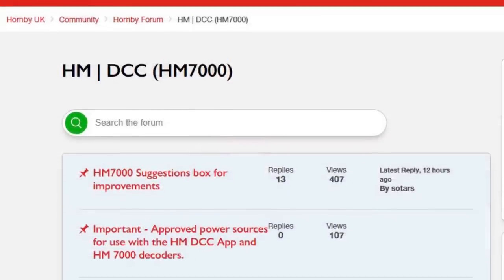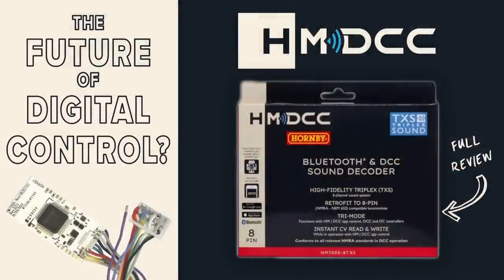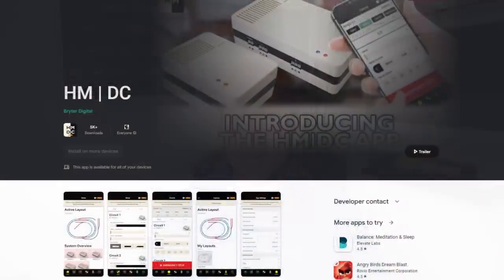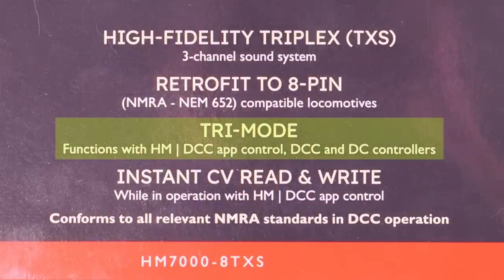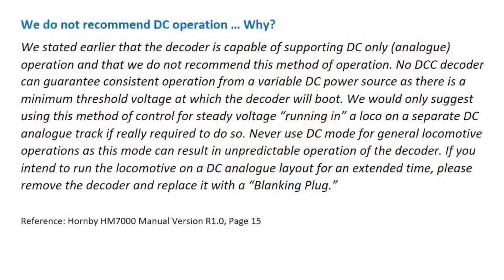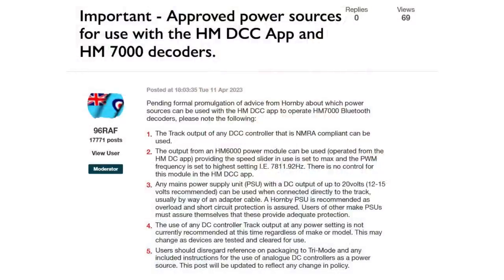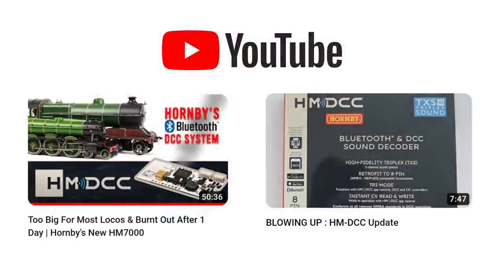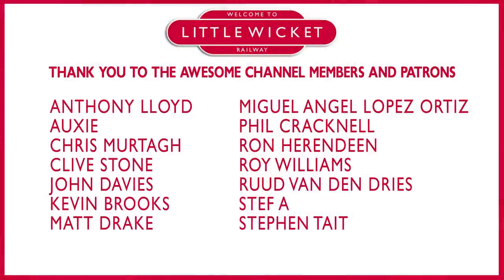IMPORTANT INFORMATION | Hornby HM7000 - Don't Destroy Your Decoder 💥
The new Hornby HM7000 decoders have been available for a few weeks now and a few serious problems have been reported. The issues are linked to 2 things:

1) Connecting the decoders to the HM DC app rather than the HM DCC app
2) Using a DC (Analogue) controller as a power supply

Some pretty sensible, albeit unofficial, guidance has been put up by the moderators of the Hornby forums and it's unclear what action Hornby are going to take and what the official communication from Hornby is going to.

00:00 Introduction
01:21 Issue 1 - HM DC App
02:30 Issue 2 - DC (Analogue) Control
05:49 How they can be used safely
06:17 Summary
06:32 What should Hornby do?